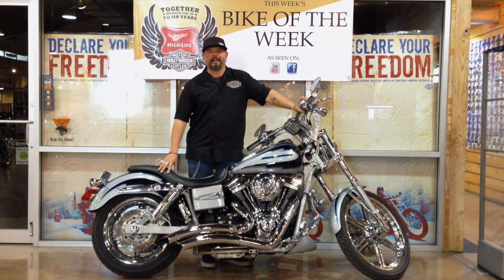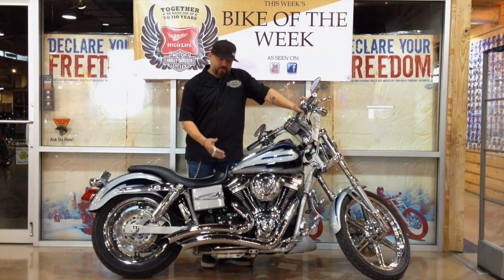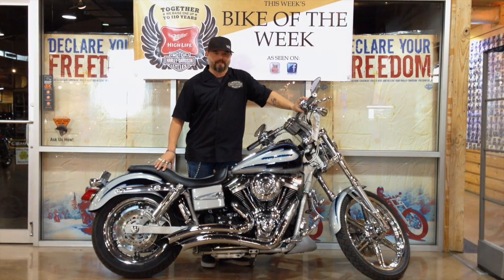Bike Of The Week 11-11-13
This video is about Bike Of The Week 11-11-13